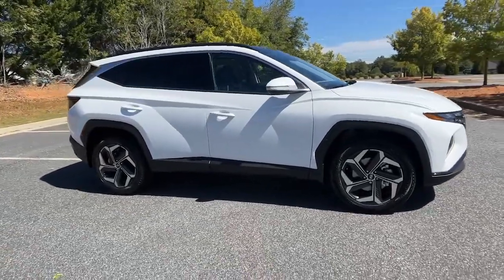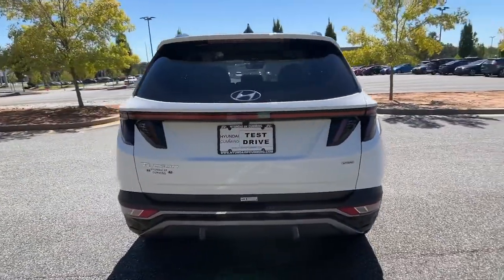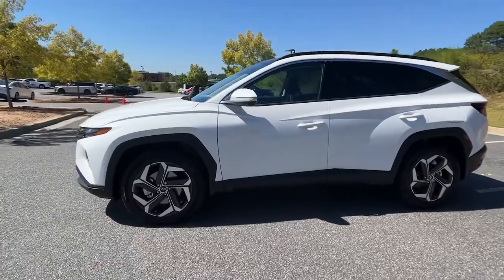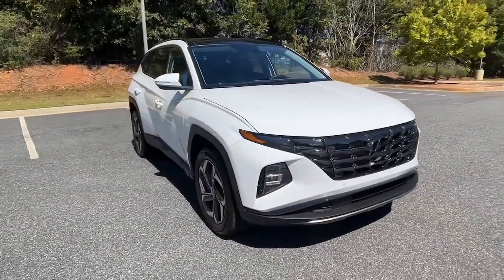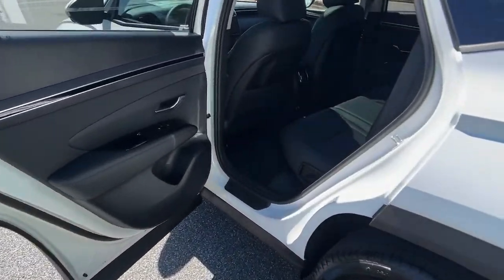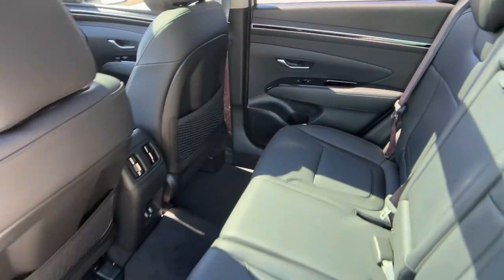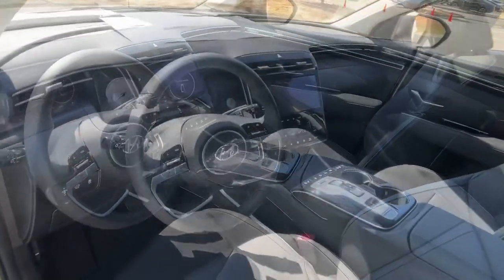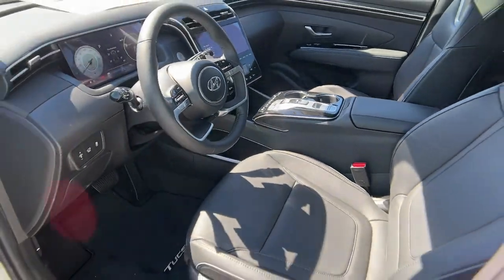2023 Hyundai Tucson Cumming, Big Creek, Milton, Sugar Hill, Johns Creek, GA H178755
Serenity White New 2023 Hyundai Tucson available in Cumming, Georgia at Hyundai of Cumming. Servicing the Cumming, Big Creek, Milton, Sugar Hill, Johns Creek, GA area.